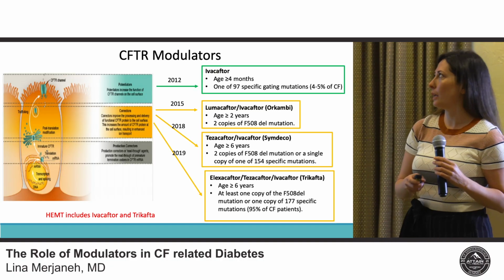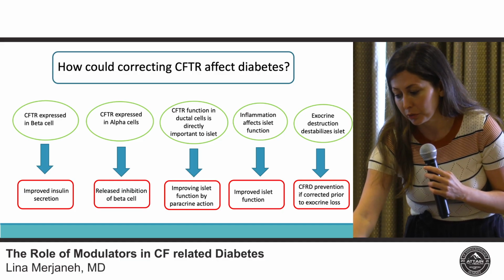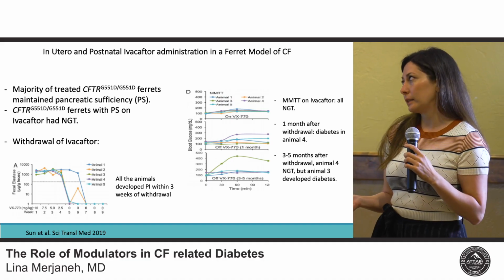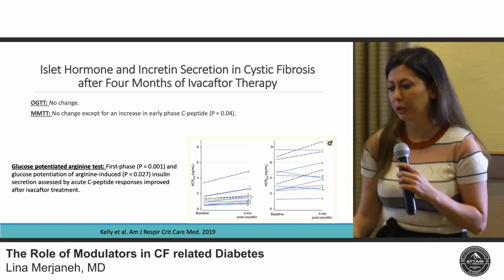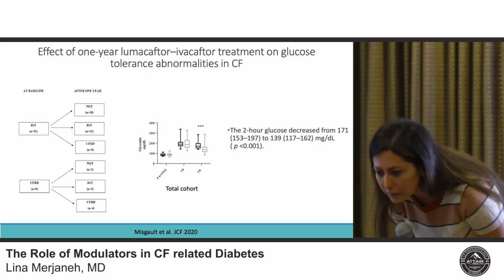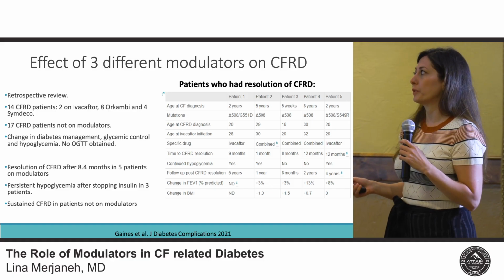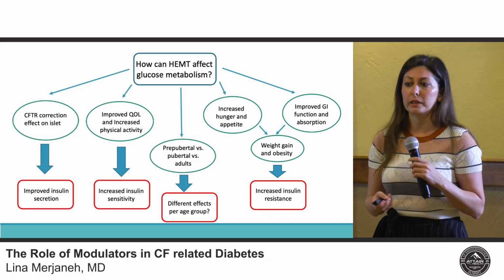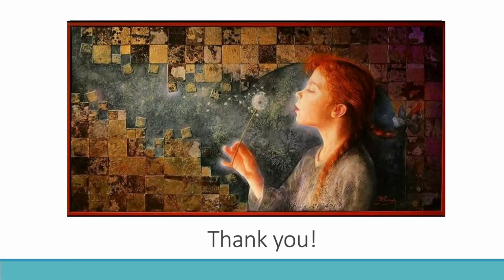Dr. Lina Merjaneh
The Role of Modulators in CF Related Diabetes